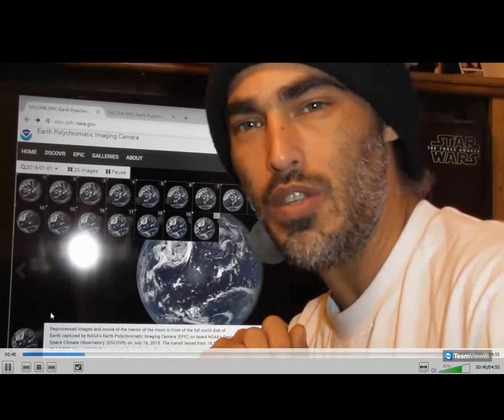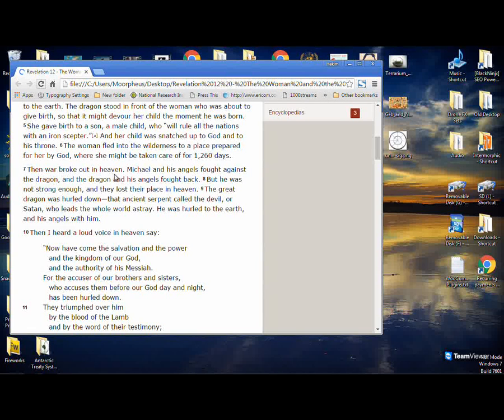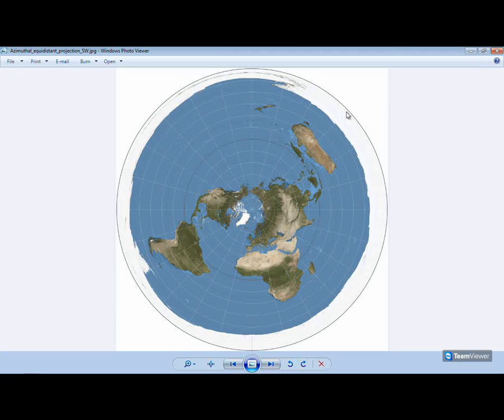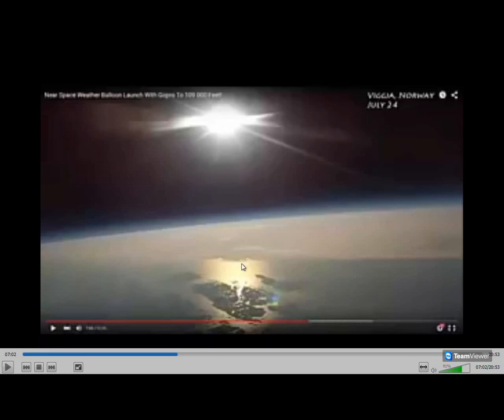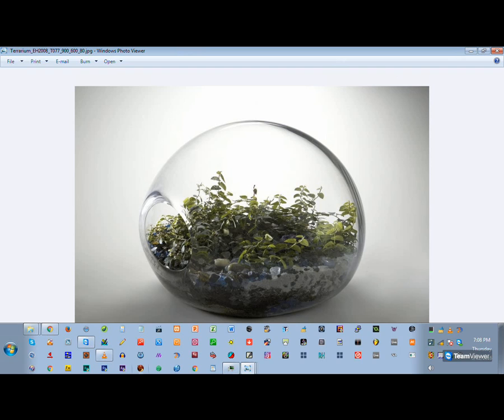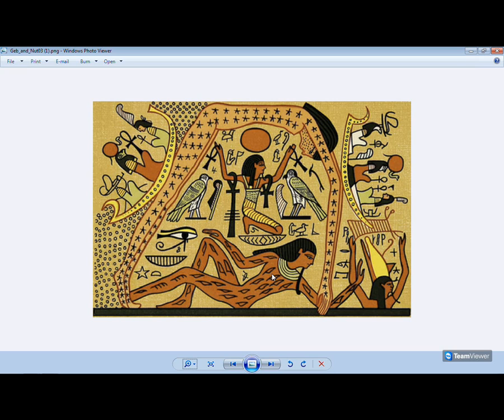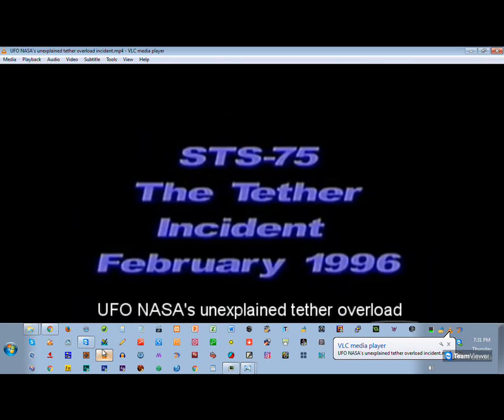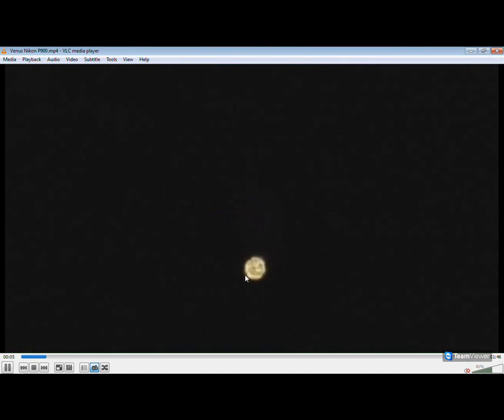Flat Earth Lecture Series - Lecture #1 - Part1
THE EARTH IS FLAT!!! - Flat Earth Lecture Series - Lecture #1 - Part1

*The Biggest Lie & Conspiracy Ever!
*The sun is not 93 million miles away
*Earth is not a globe spinning & flying through space
*There is no Outer space, aliens, or extra-terrestrial
*Nasa never been to the moon or outer space
*The space shuttle I.SS. and all space m issions are fake
*Stars are not distant suns
*Proof using your five (5) senses
*What are the implications of all of this?
and more...

Every Thursday at 9:00 PM EST.

Originally the tickets for this lecture was $10.

For more information and to participate in this lecture series, go

Thanks! Alot of hard work went into producing this lecture. The business model never really worked for me. I guess because my true mission and purpose is to uplift humanity. All humanity regardless of skin, creed, religion, nationality, gender etc. Thus I have created the "Divine Trust" and I am converting everything I do to the donation model.